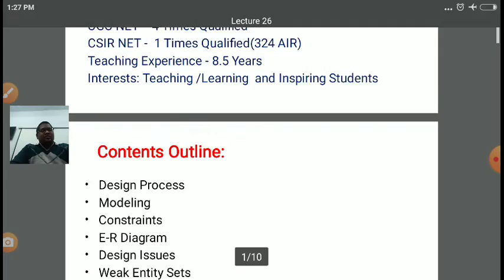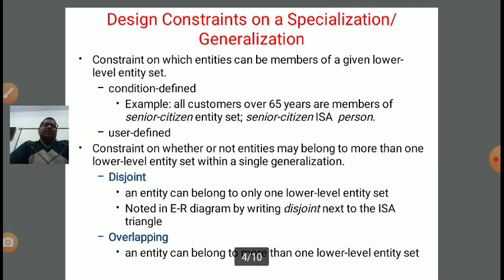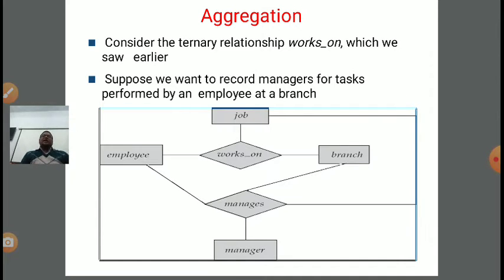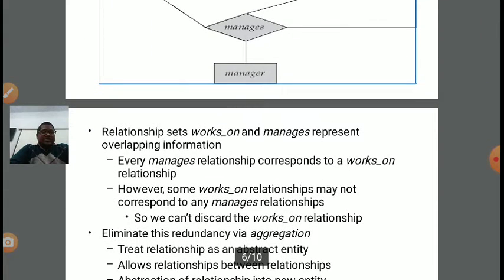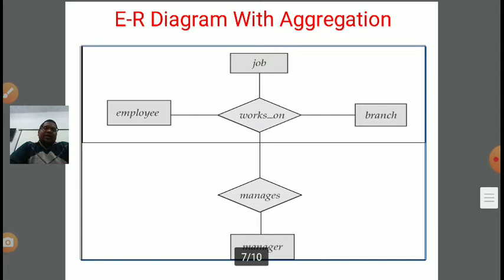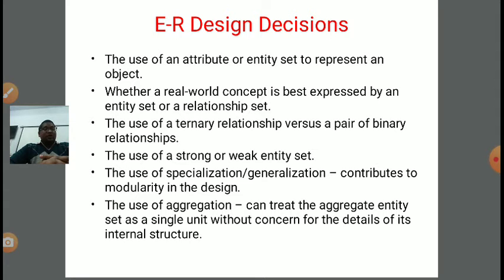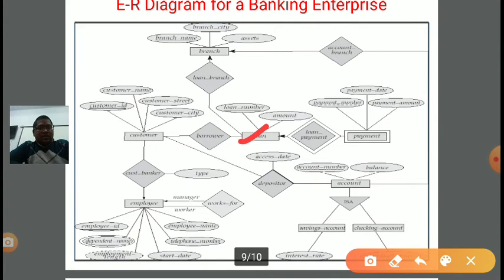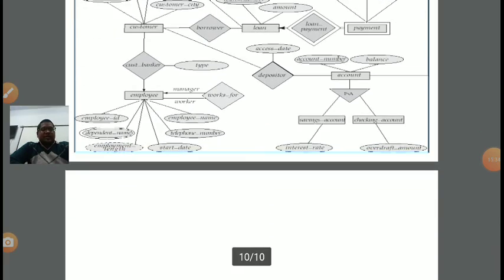Aggregation and ER Model for Banking Scenario by Rajendra Aaseri, Assistant Professor GBC Didwana